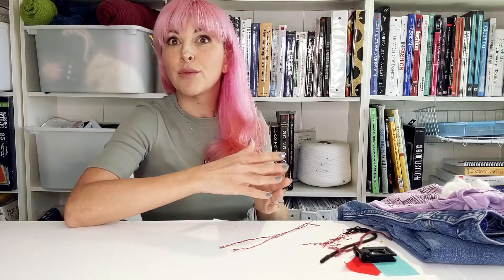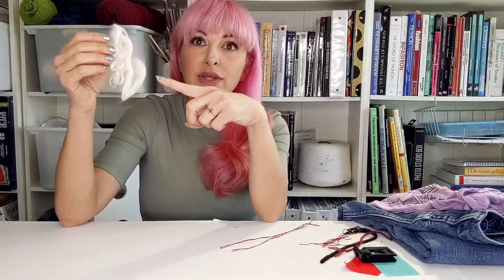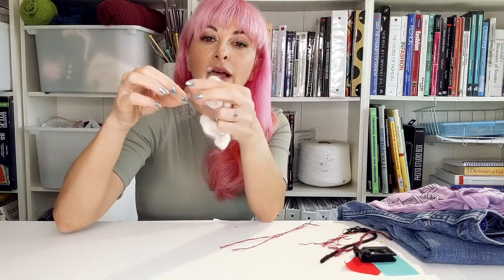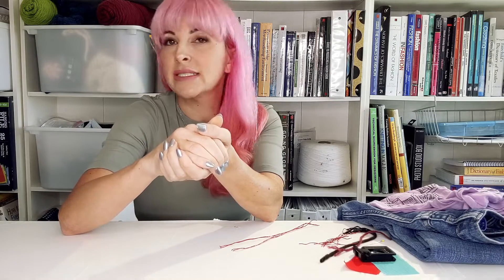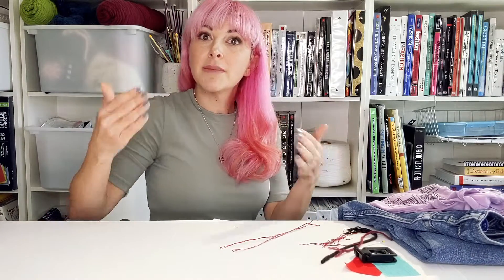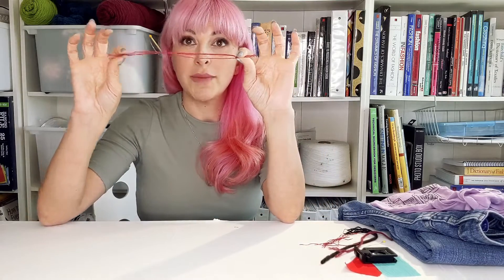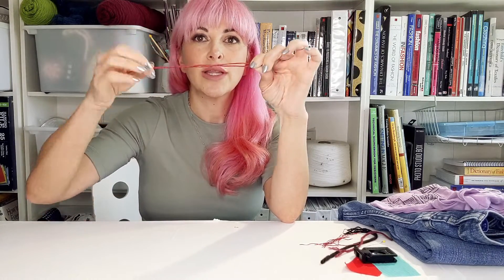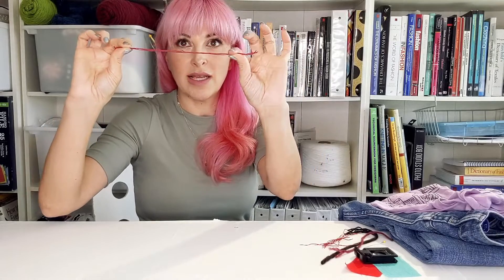Textile fibers- staple vs filament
How to tell the difference between staple and filament textile fibers-